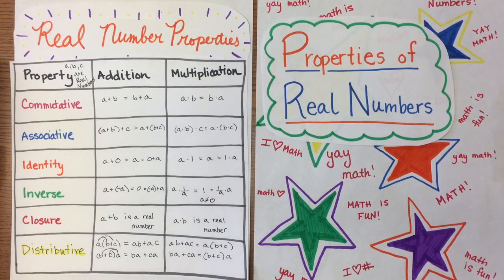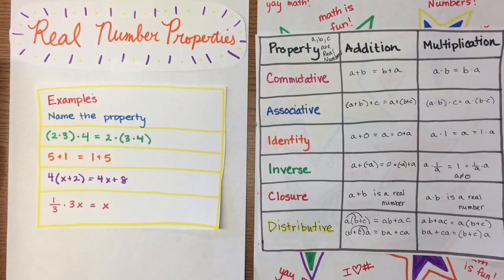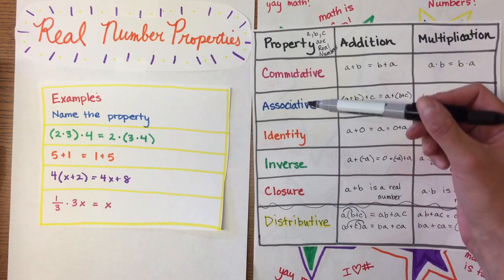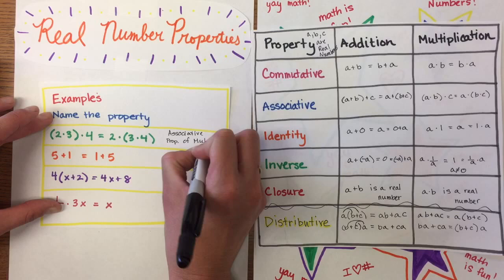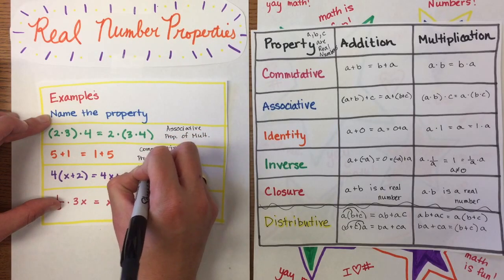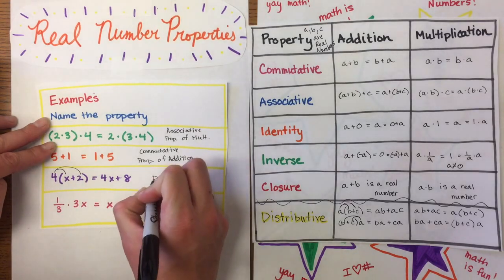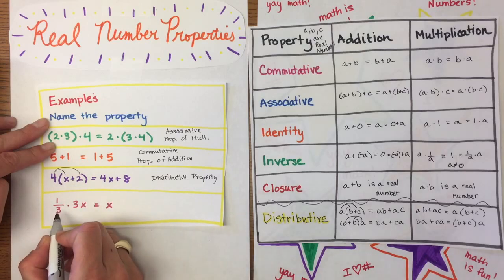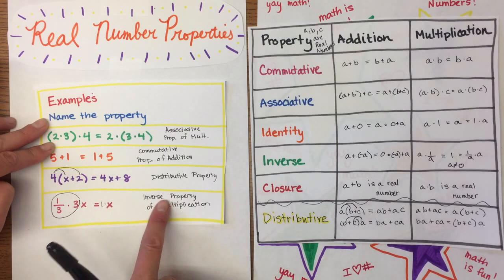Properties of Real Numbers - Real Number Properties Examples